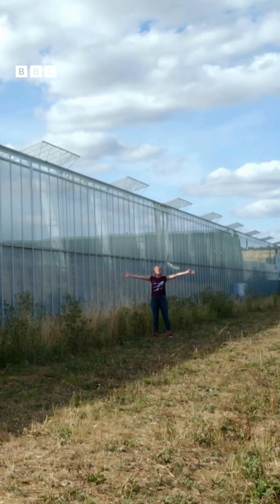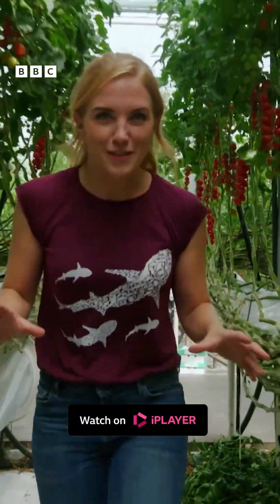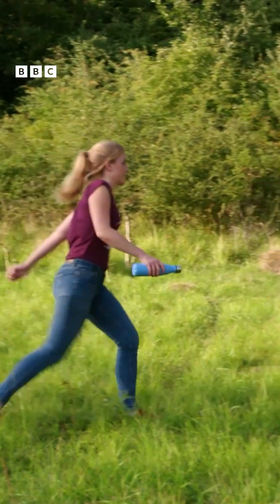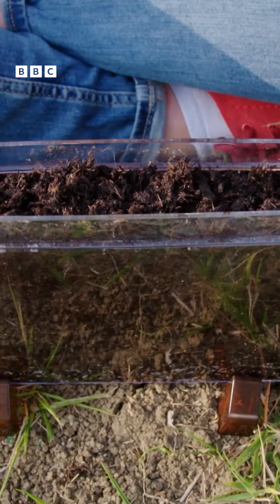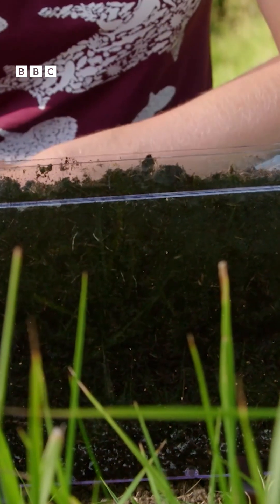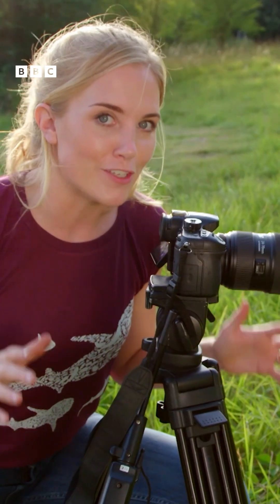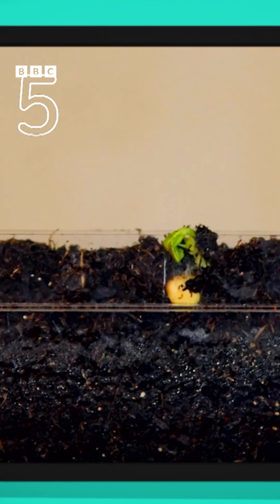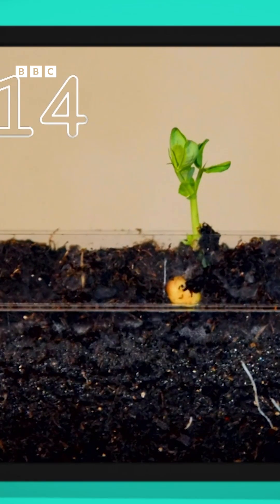How Do Plants Grow? 🌱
Maddie learns about the lifecycle of plants.